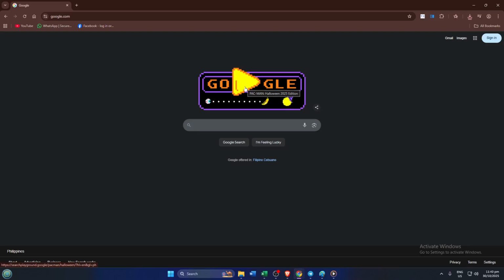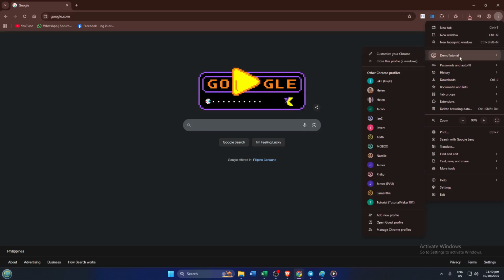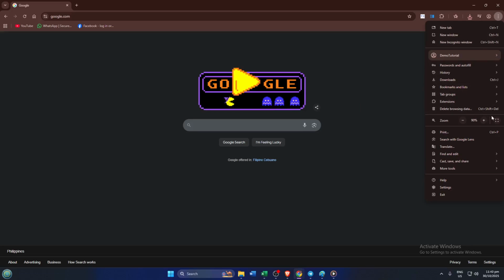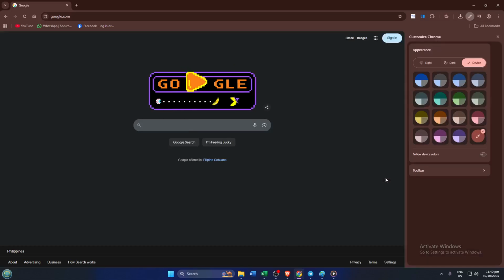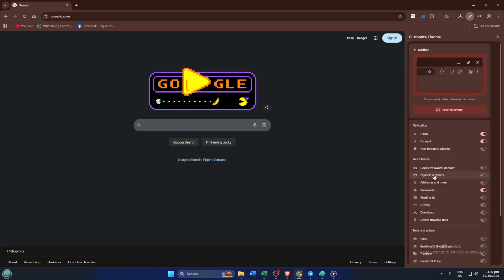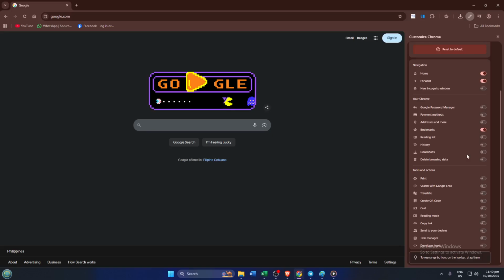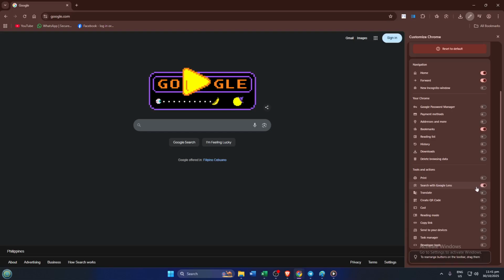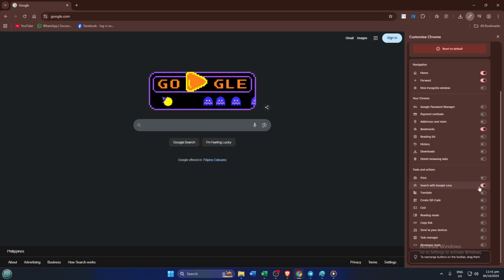How To Disable Google Lens And Restore Google Images In Chrome (Fast Approach)(Updated 2026)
Learn how to disable Google Lens in Chrome and restore the classic Google Images 'Search by Image' feature with this easy step-by-step tutorial. Whether you’re using Windows, Mac, or Chrome OS, this guide covers all supported platforms and browser versions.

Restore the familiar Google Images experience and boost your workflow!